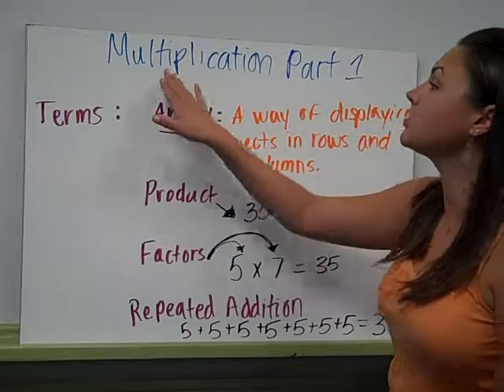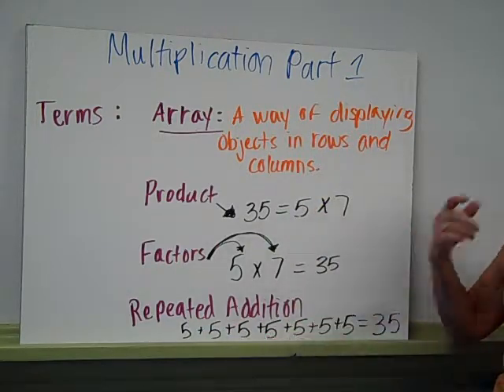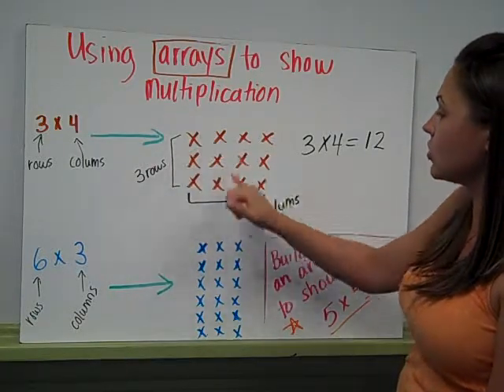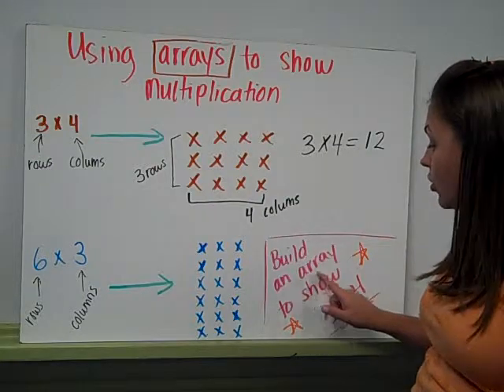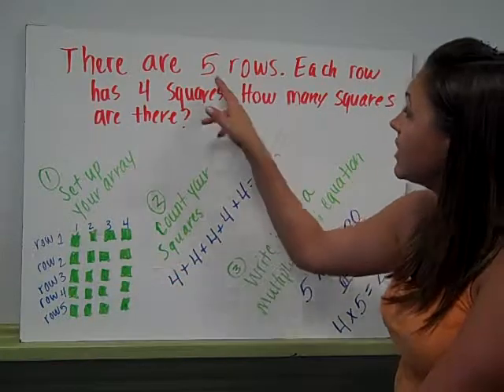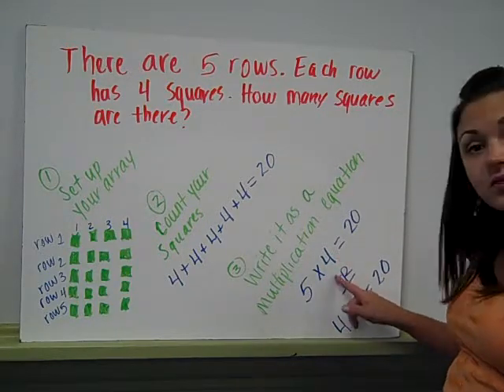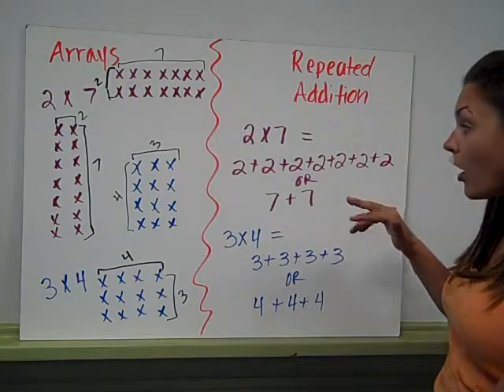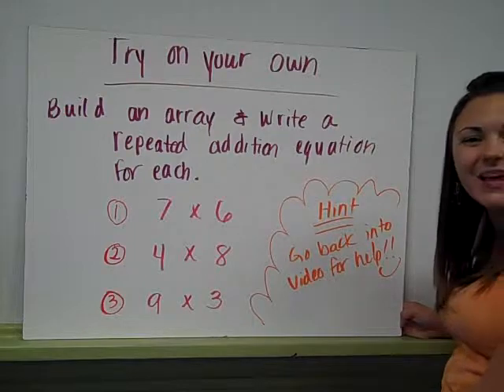Multiplication Part 1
Revie product and factors, discuss arrays and repeated addition.